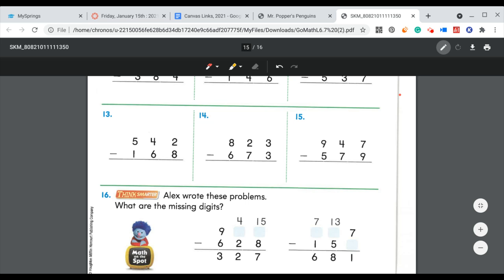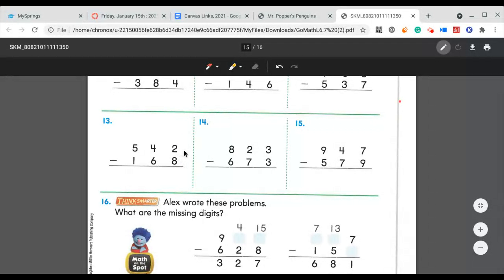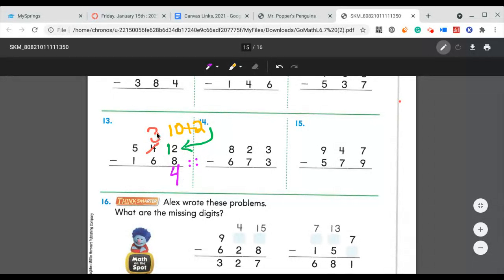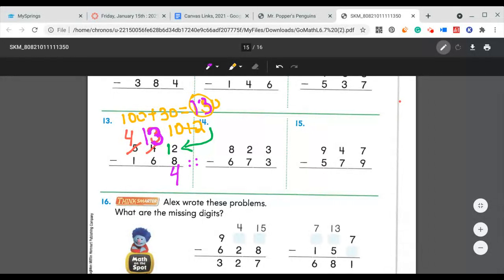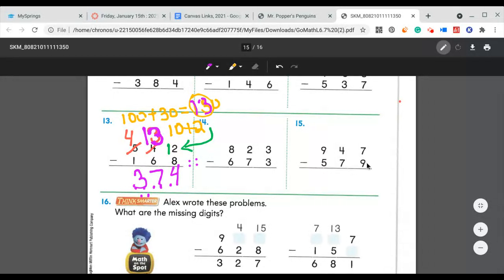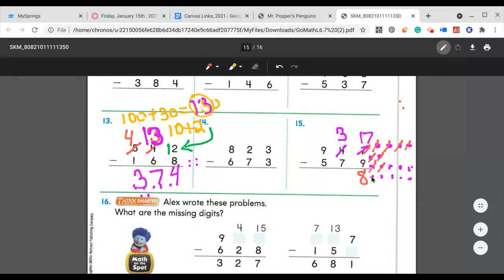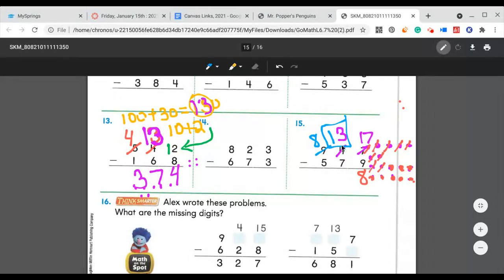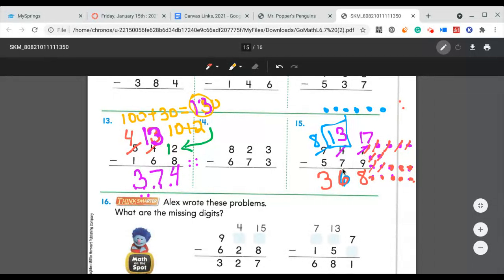GoMath Lesson 6.10 Regrouping Subtraction